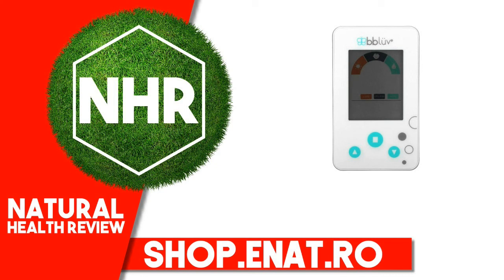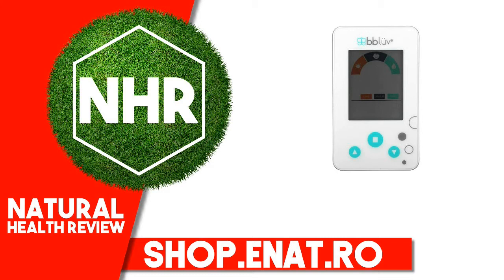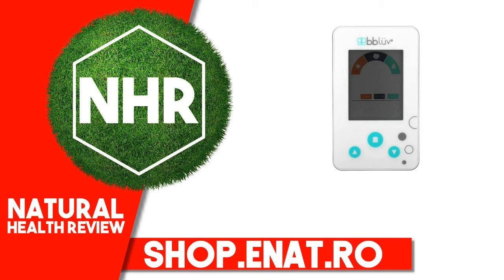Bbluv, Igro, 2-In-1 Digital Thermometer/Hygrometer for Baby's Room, 0+ Months, 1 Count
Product overview
Description
Humidity Level Display
Temperature Mode (°F & °C)
Portable
Ideal for Ensuring Your Baby's Comfort and Well-Being
Fast and Accurate Reading
Baby Room Comfort Level Indicator
Ambient Temperature and Humidity Level
Clock and Alarm
LCD Screen
Retractable Back Stand
Keep track of your child’s environment with the Igrö! This tool accurately measures the temperature and humidity level in their room with a unique comfort indicator that is easy to read.